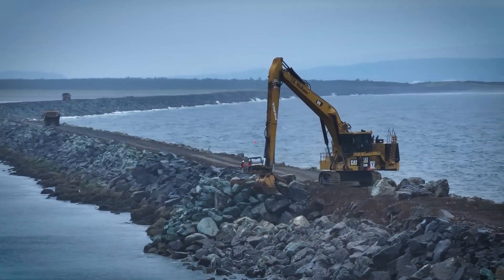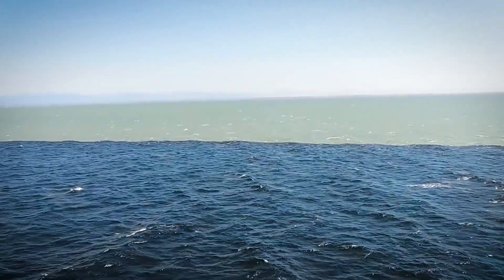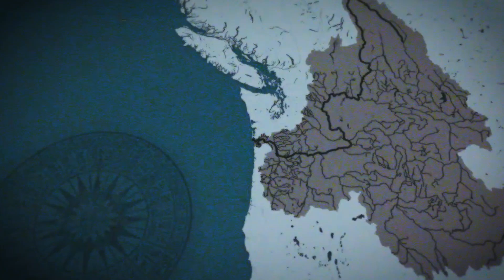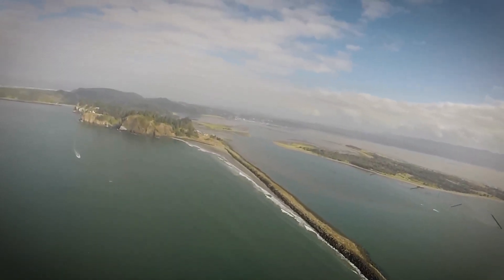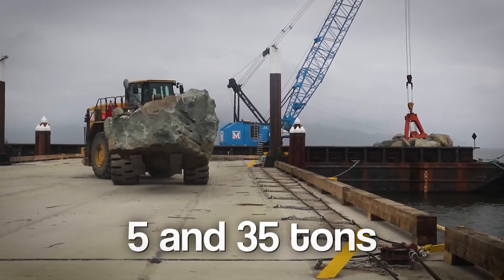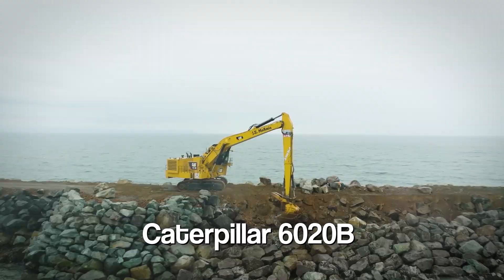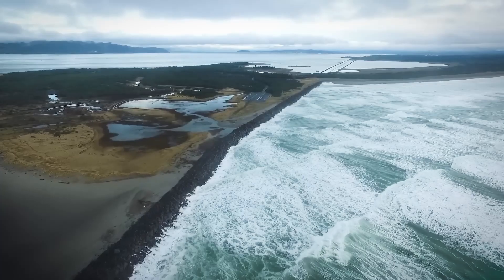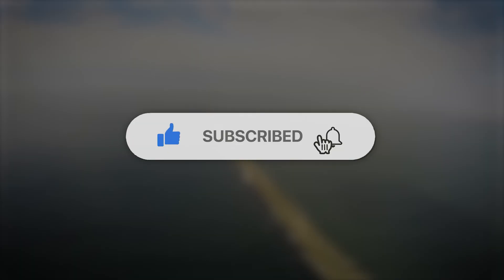Why America Built A $250M Rock Wall In The Sea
America has been quietly building a $250m rockwall in the ocean, this massive piece of engineering took almost 10 years to build and the construction challenges were immense, today we explore this ocean mega project